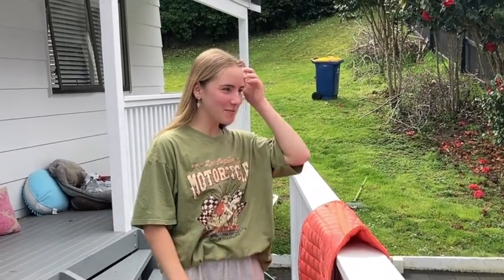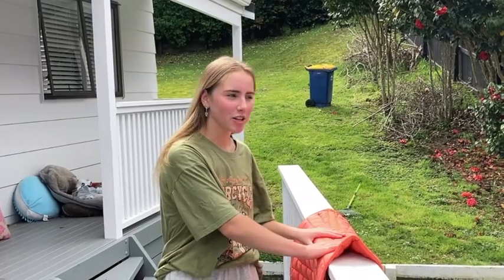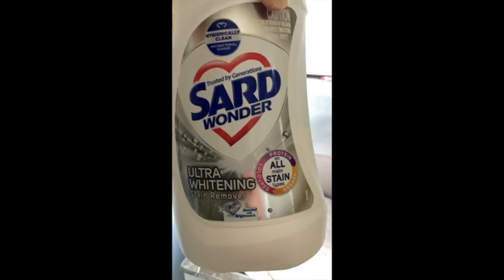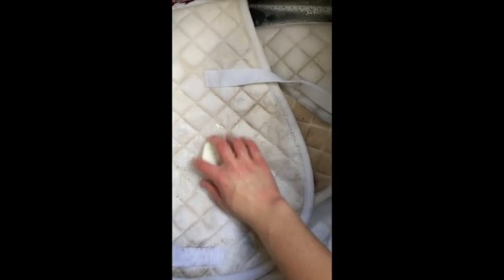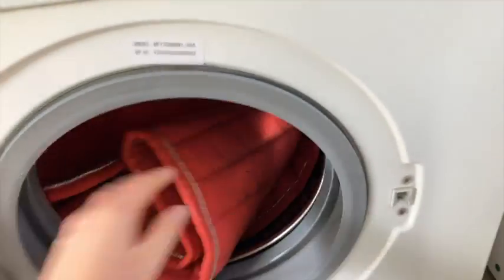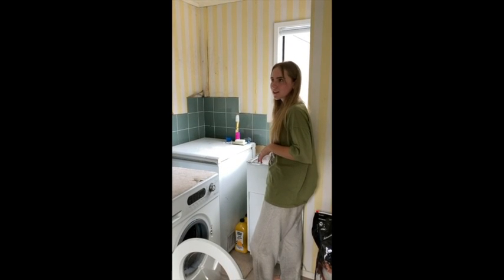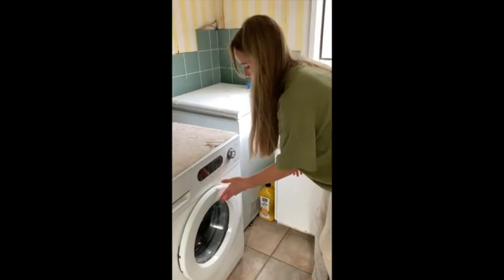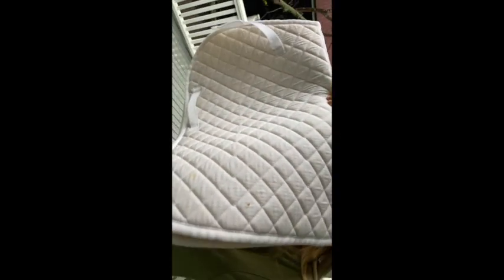How to clean your "DIRTY" saddle pads! (get them back to white)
Hey all! Hope you enjoyed it! Show some support if you want :)

Name - Madi
Age - 15
How long ive been riding - 7 years
Favourtite discipline - Showjumping